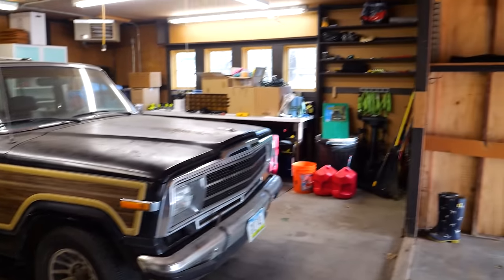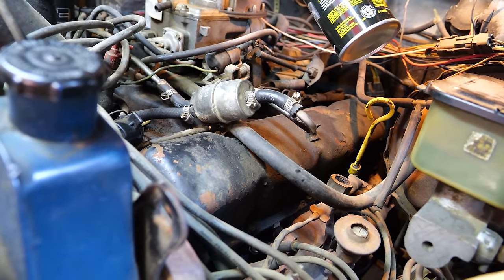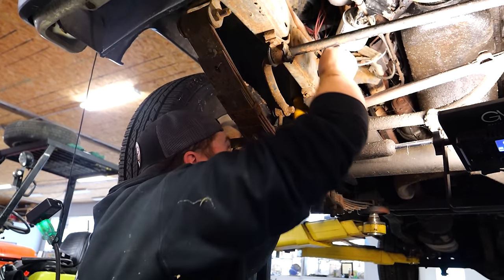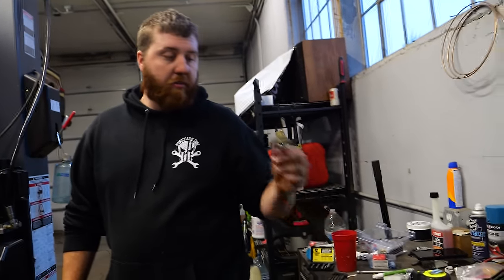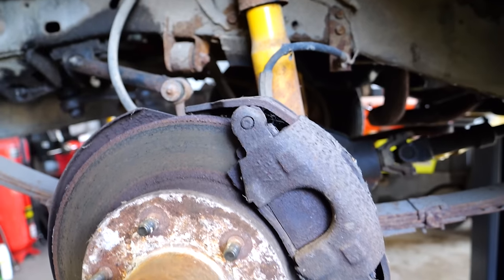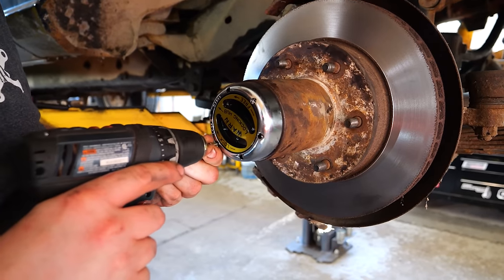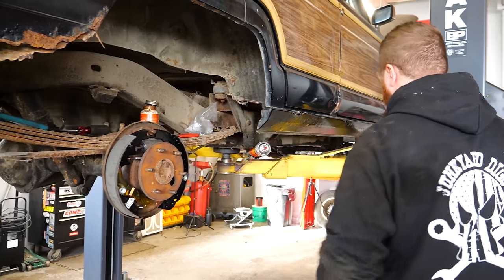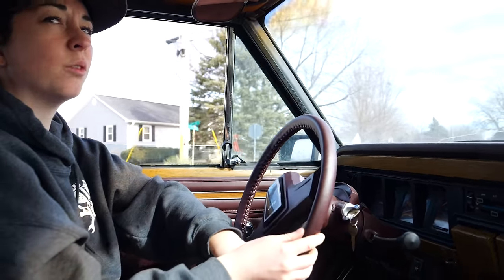Can we SAVE a Jeep that was RAN WITHOUT OIL?? Marketplace SURPRISE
Today we bring an abandoned Grand Wagoneer back to life!

Bulk copper brake line

3/16" flare tool

1/4" flare tool